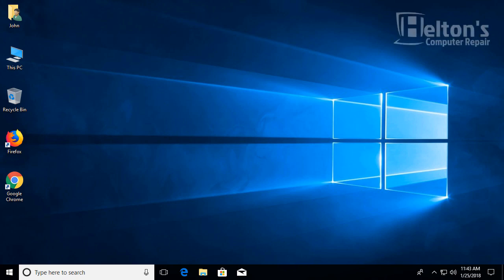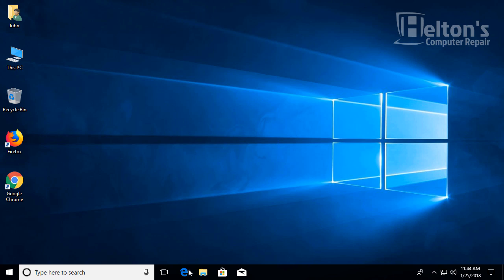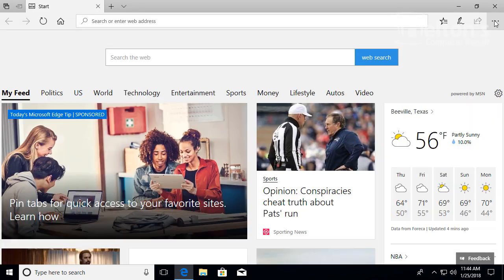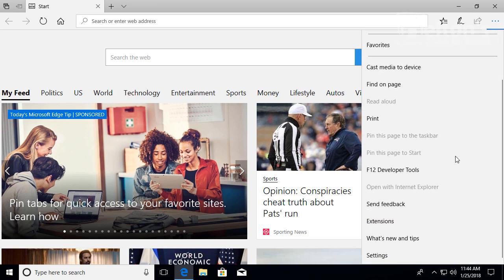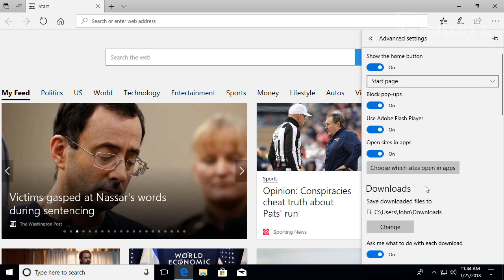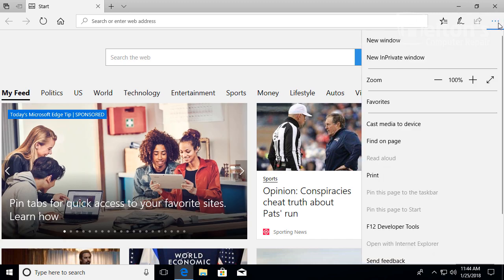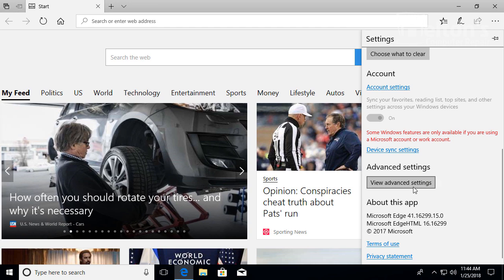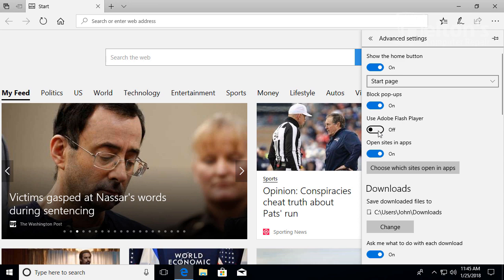Enable or Disable Adobe Flash Player in Microsoft Edge in Windows 10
This video shows you how to disable Adobe Flash Player on Microsoft Edge Browser

United States